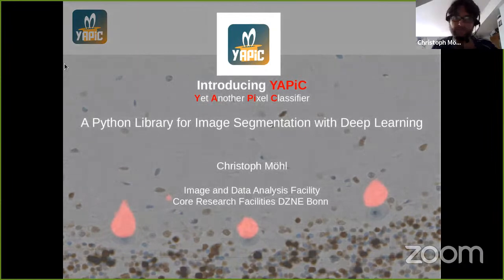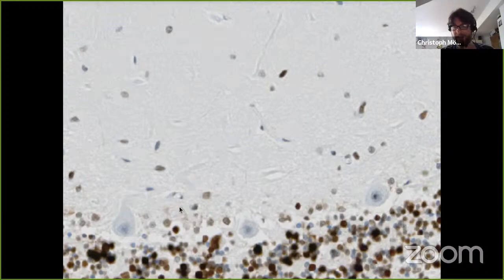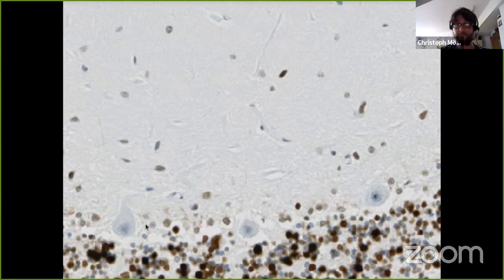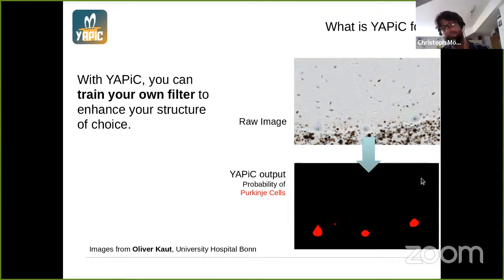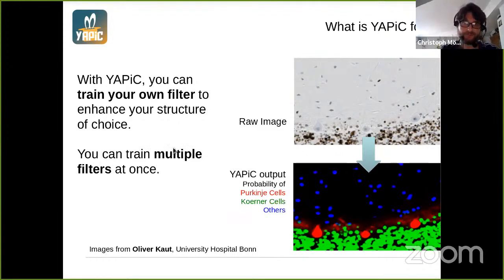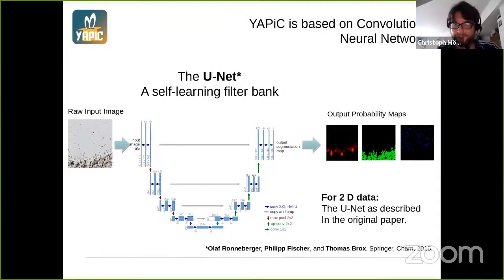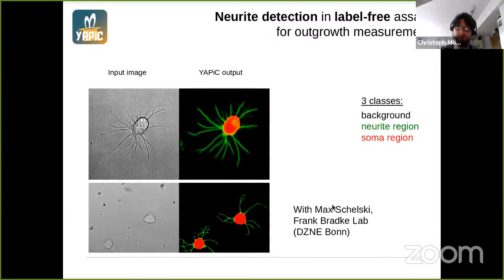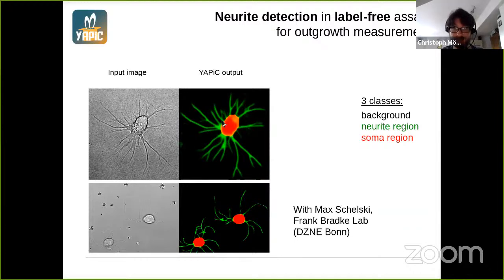YAPiC by Christoph Moehl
YAPiC was designed to make AI powered pixel classification simply applicable, i.e feasible to use for a PhD student in his/her imaging project.

This series is a collaboration with World Wide Science, an ongoing effort to continue, expand and democratise science seminars.